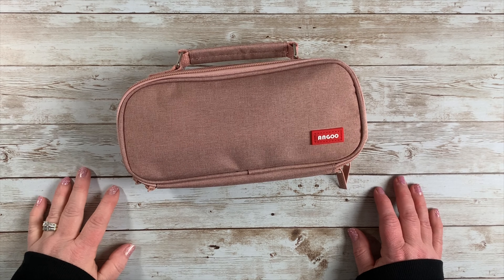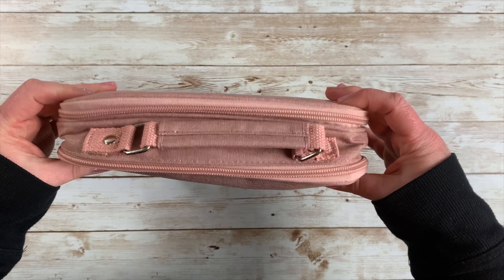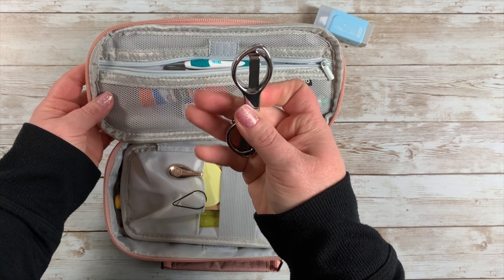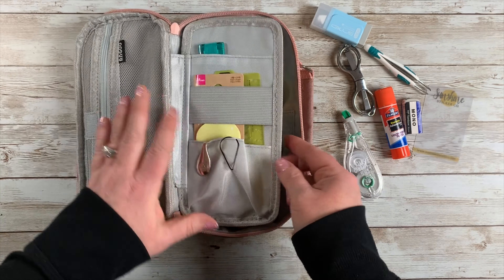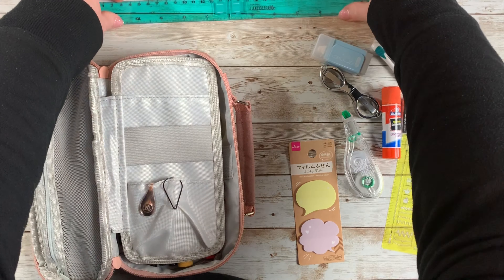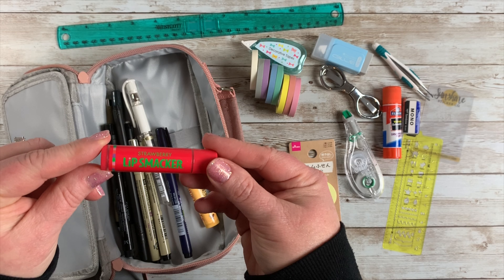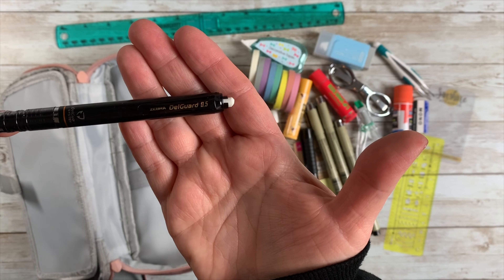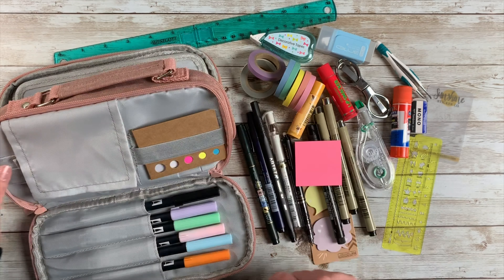What's in My Pen Pouch?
Hey friends! Thanks for stopping by ☺️ Join me for a peek into my pen pouch and see all of the goodies I like to have with me for planning! Links posted below!

Pen Pouch:

UniBall Signo White Gel Pen:

Fudenoske Brush Pens set:

Zebra Mechanical Pencil:

Tombow Brush Pens:

Foldable Ruler:

Post-It Notes: